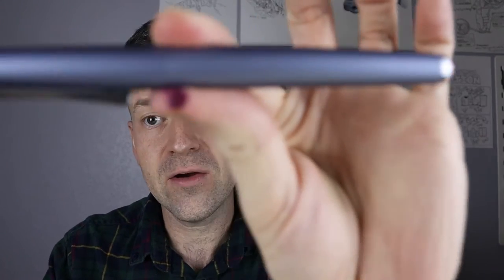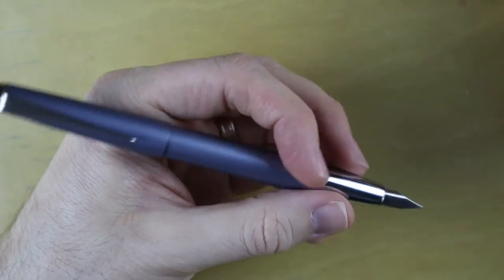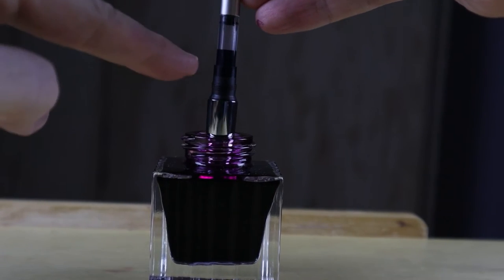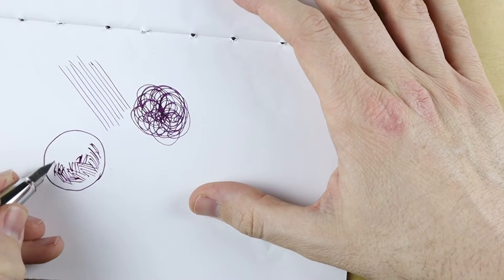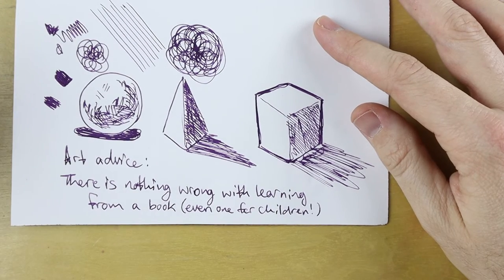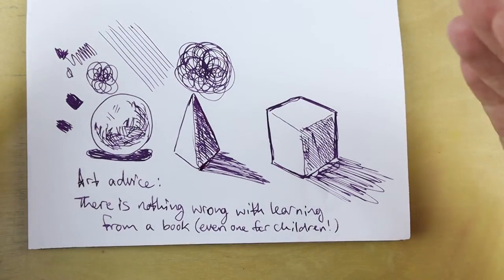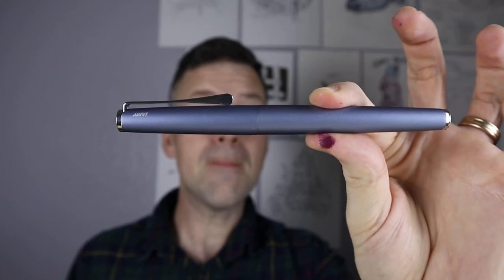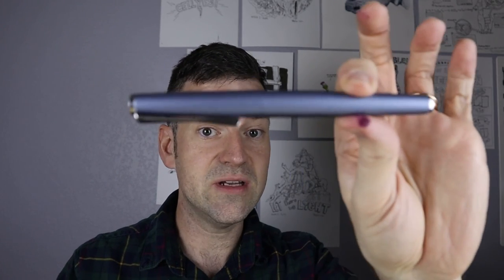Lamy Studio: An Artist Fountain Pen Review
Hello pen friends!

This is my review of the Lamy Studio. A nice pen. Nicer than the Safari? Maybe. You tell me. I just don’t know anymore.

Contents:
00:00 introduction
00:52 parts and features
04:02 ink fill
05:34 test lines
11:44 drawing sample
15:59 final thoughts